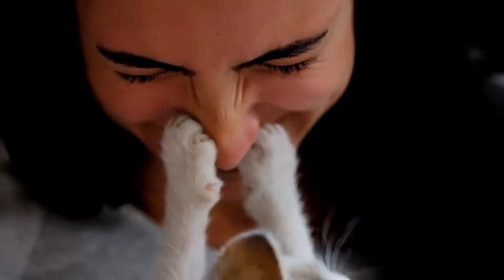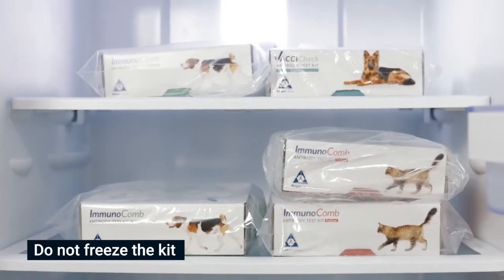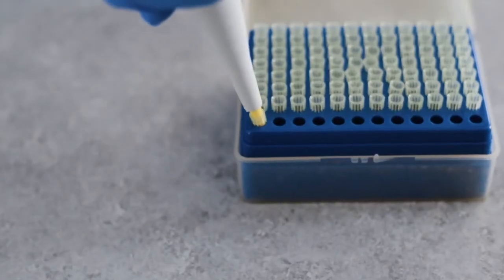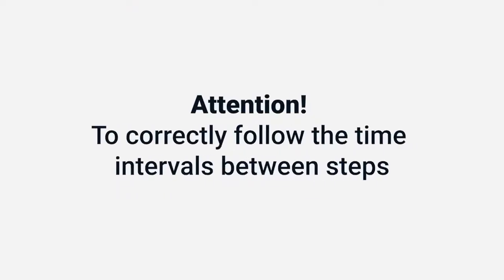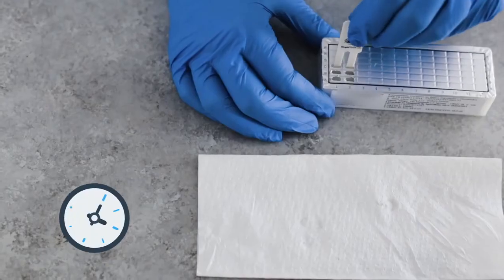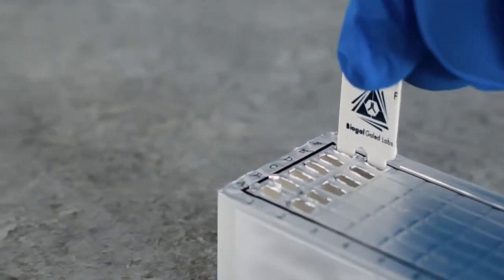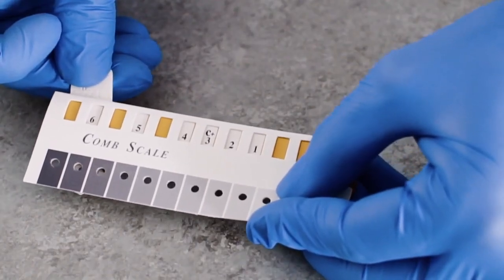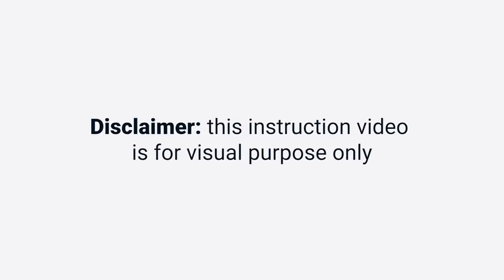ImmunoComb Feline Coronavirus FCoV FIP Antibody Test Kit Tutorial | Biogal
FIP is the leading infectious cause of cat death. FIP occurs when the cat reacts inappropriately to feline coronavirus (FCoV) infection.

And here's where the ImmunoComb® FCoV Antibody Test Kit comes in - it measures serum IgG antibody levels of FCoV in cats, to monitor FCoV infections and assist in the diagnosis of FIP.

Proudly distributed by Eurovets in the UAE.